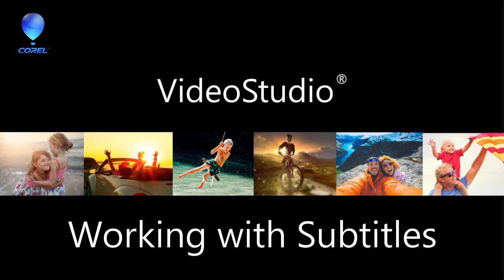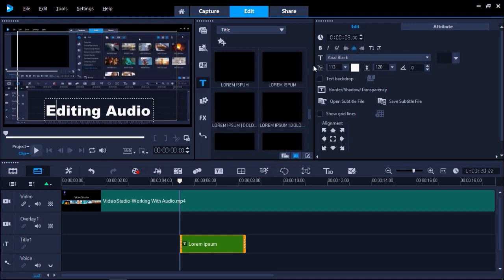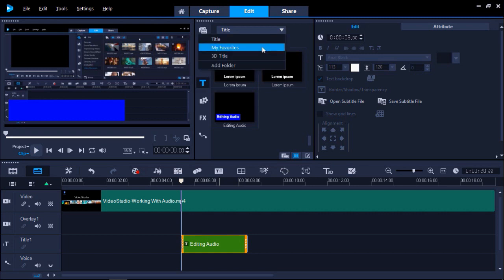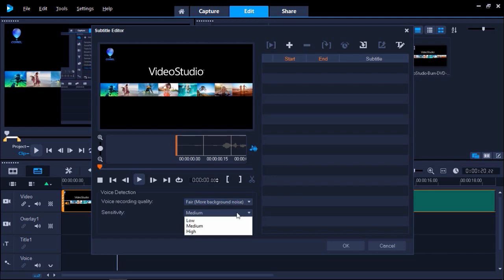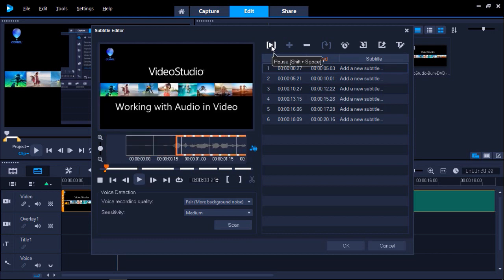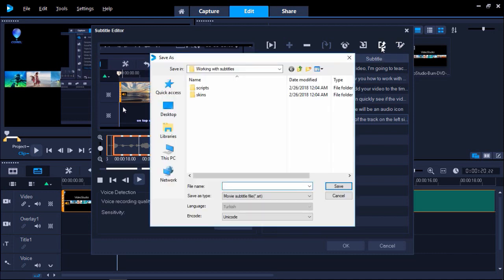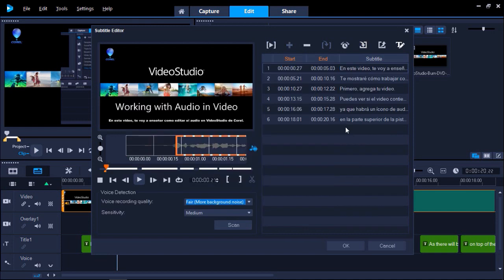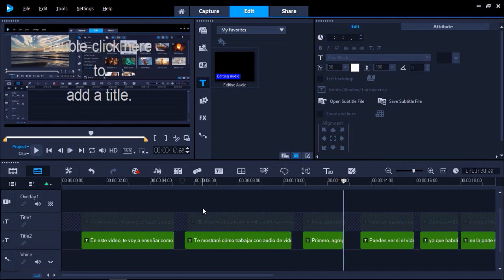How to Add Subtitles in VideoStudio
Learn how to quickly add subtitles to your videos using the Subtitle Editor and Title Tab in VideoStudio to make your videos easier to follow. Download a written copy of this tutorial from our tutorial